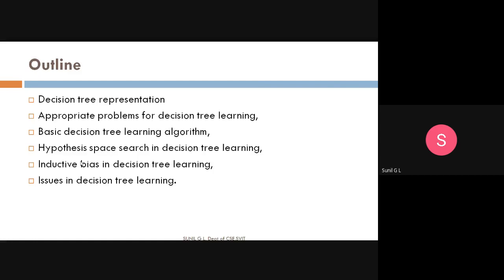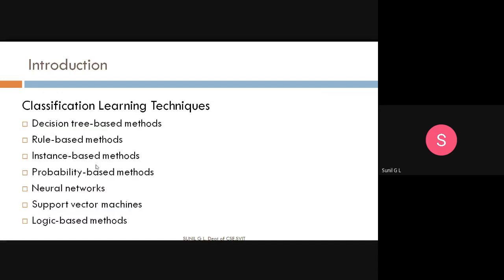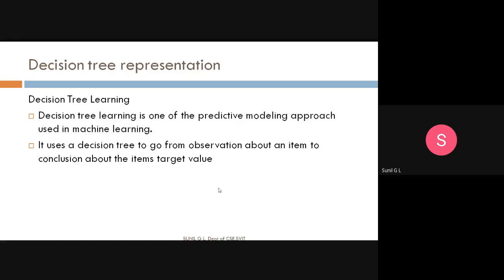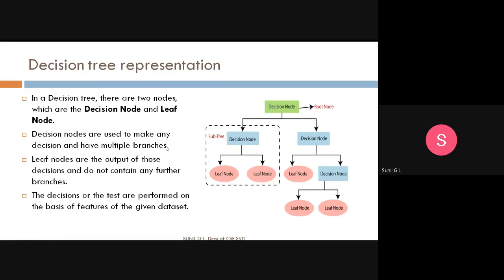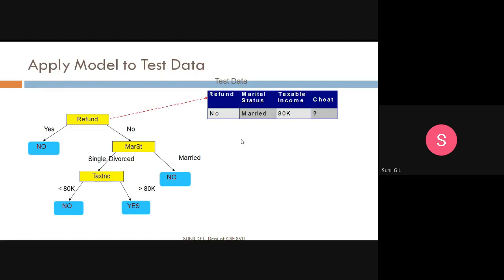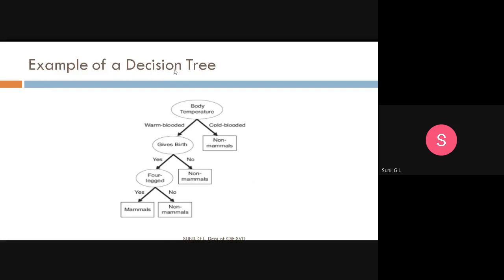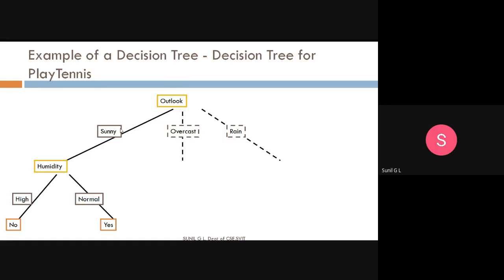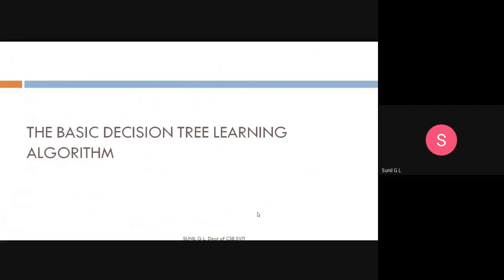04 Decision tree Introduction